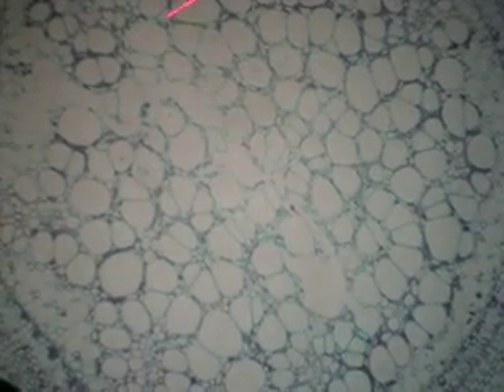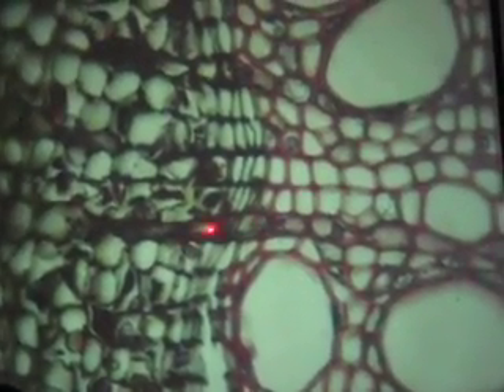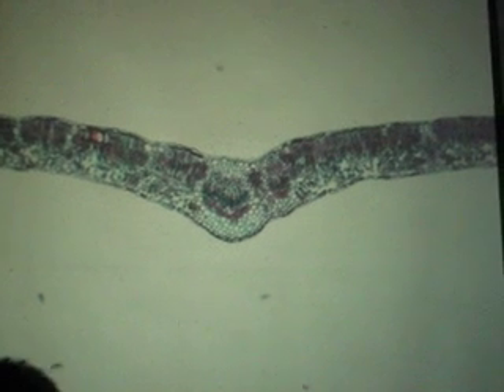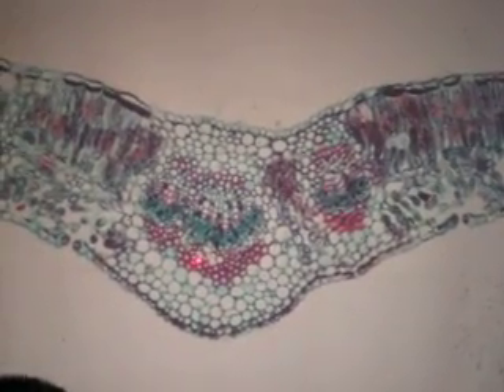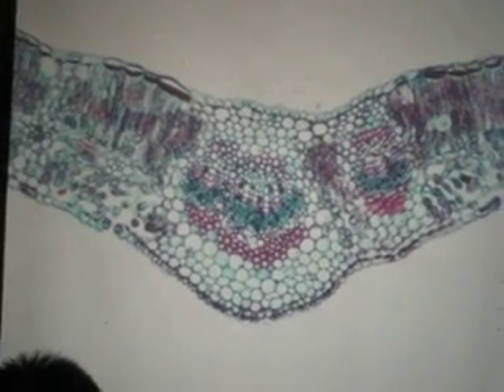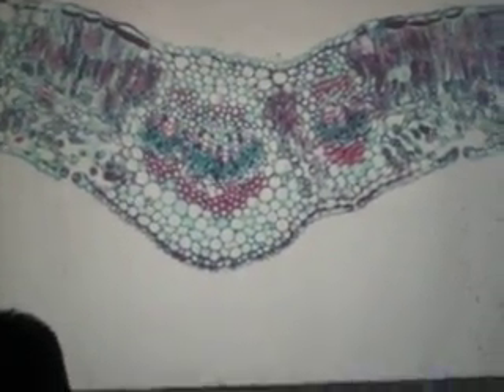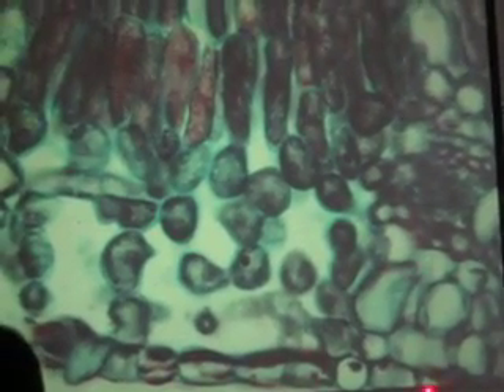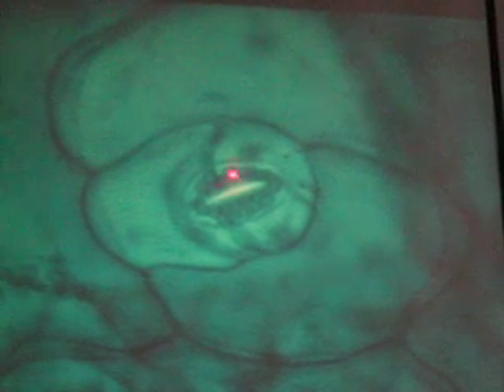Plant Anatomy p2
Benedictine Botany Plant Anatomy